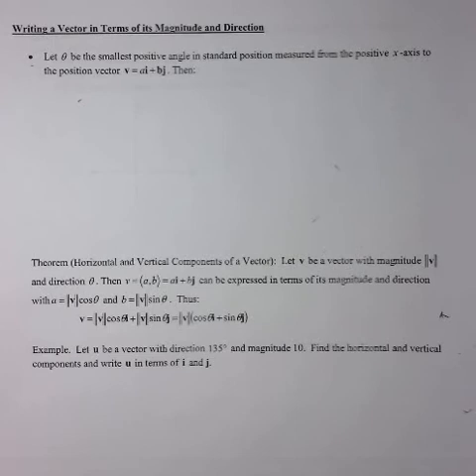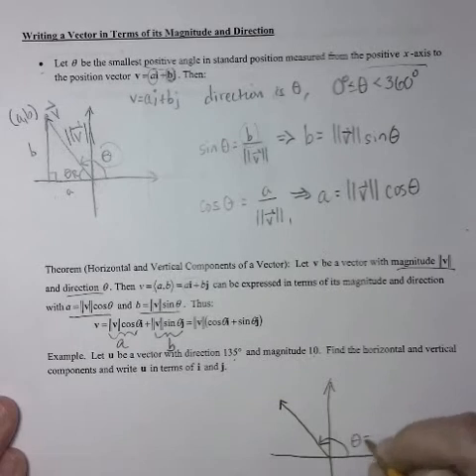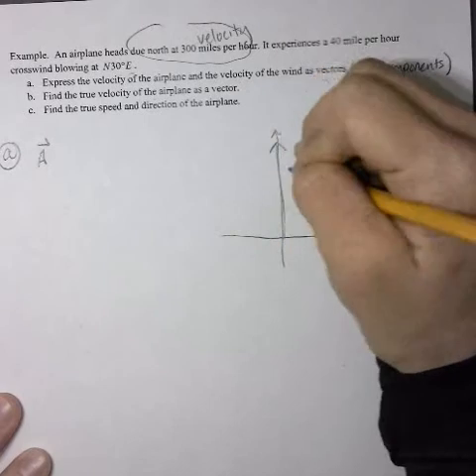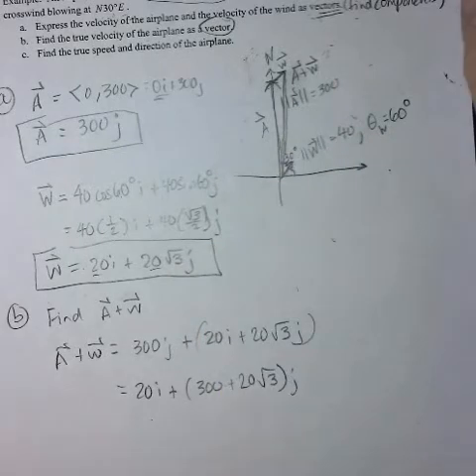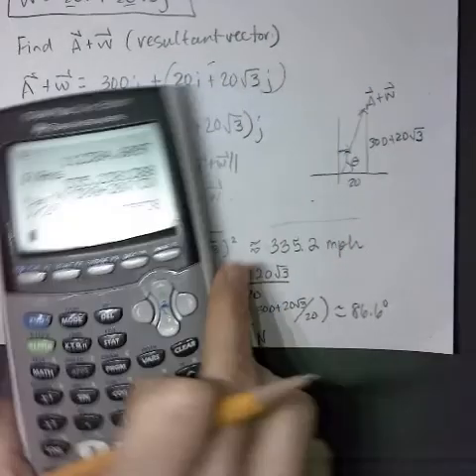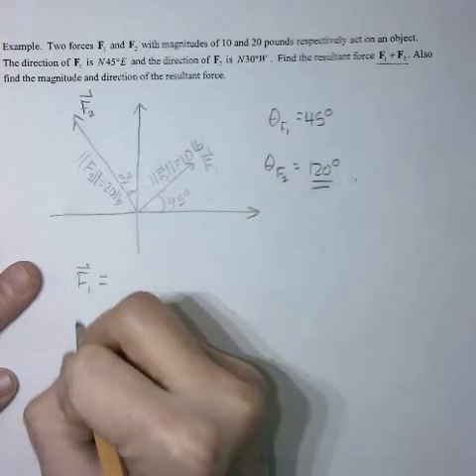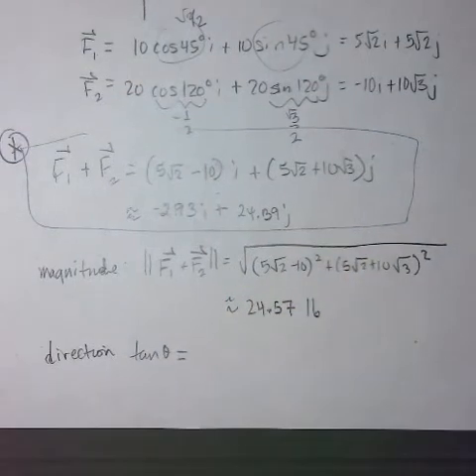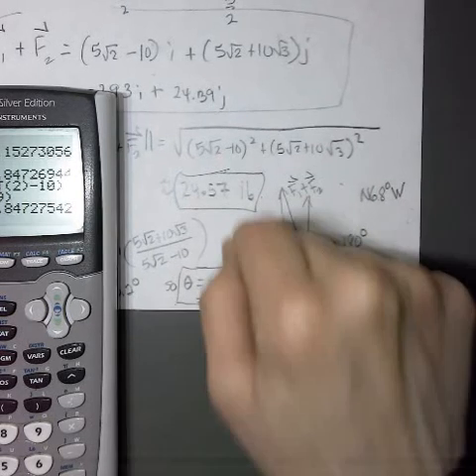1170 8 3 Lecture Part 2